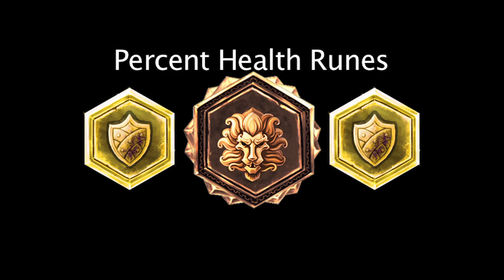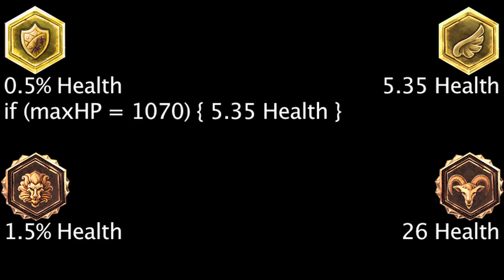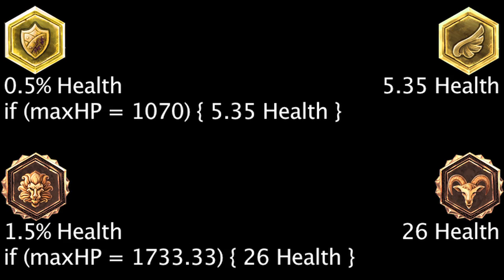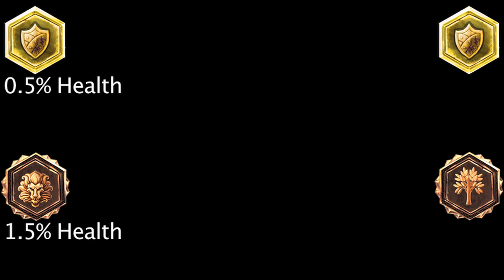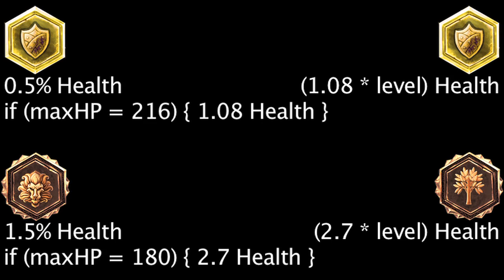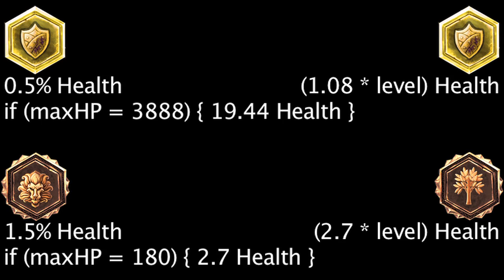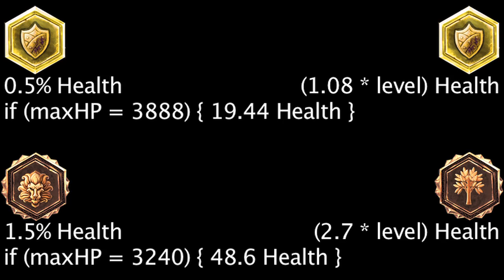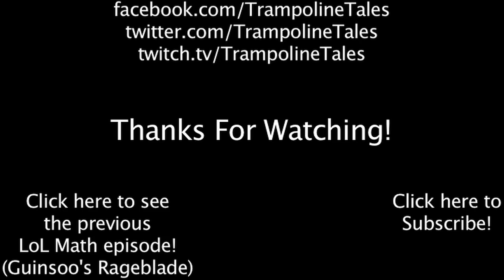LoL Math - Percent Health Runes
Today we calculate how beneficial Percent Health Seals and Quintessences can be.